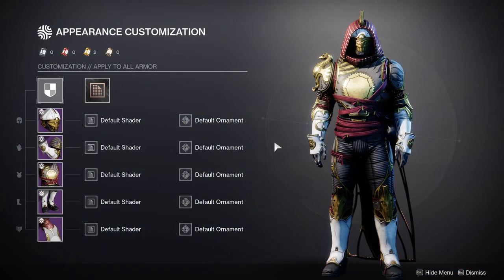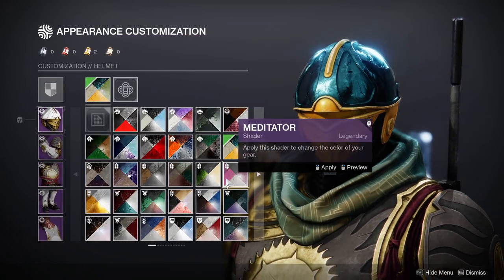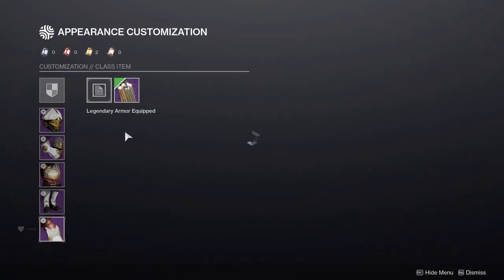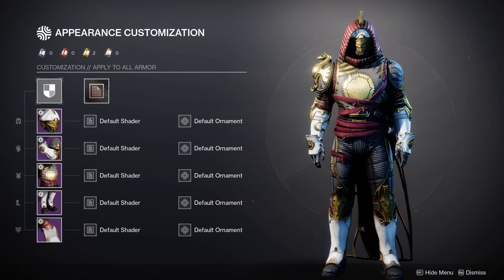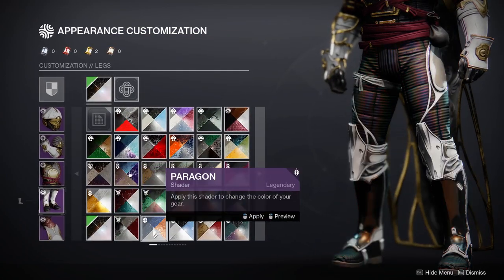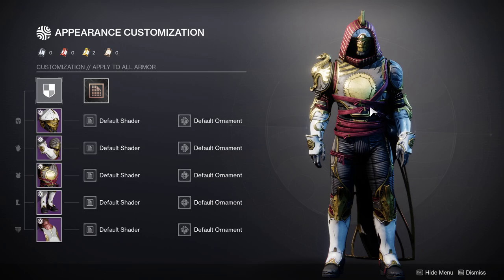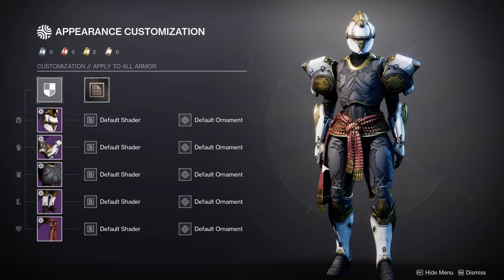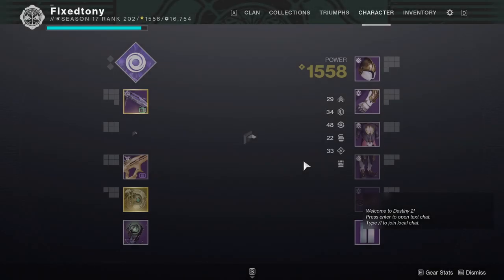Destiny 2: Solstice 2022 Armor Review | Season of the Haunted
We'll be looking at the Solstice armor set without the Glow! The glow review will come later but over all these armor sets might be the most disappointing sets we've had so far. Let me know what ya'll think in the comments below.

Intro 00:00
Hunter 00:25
Titan 05:25
Warlock Anger? 12:05
Warlock 12:23
Outro 17:12
Super Fails Me 17:49
Alright love you, bye 17:57